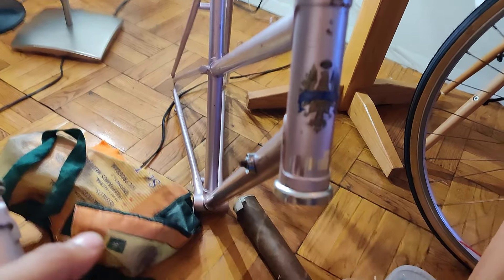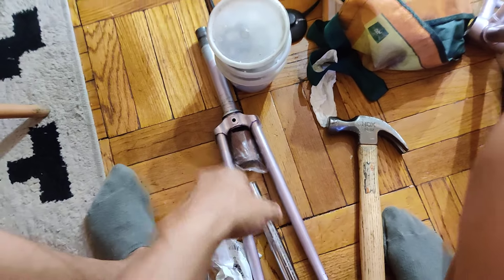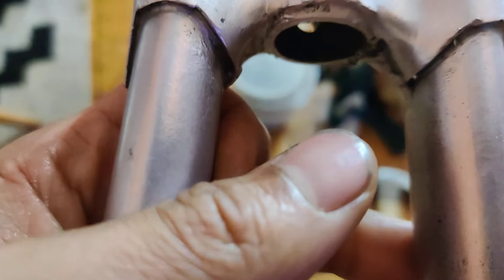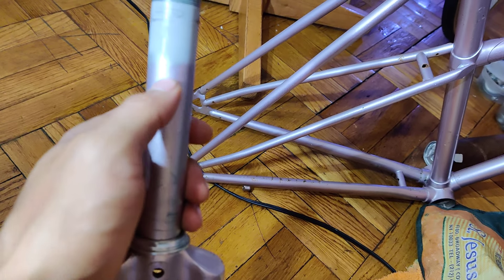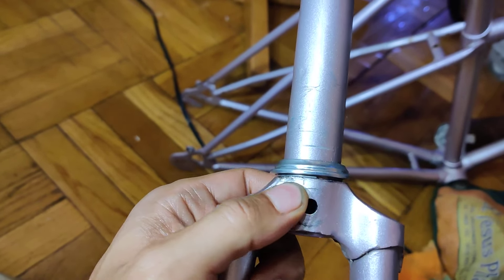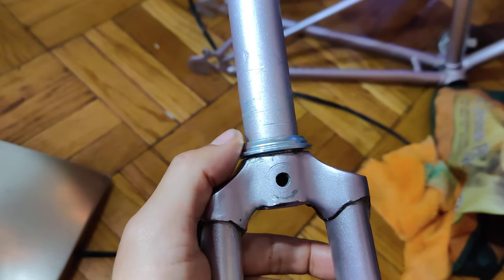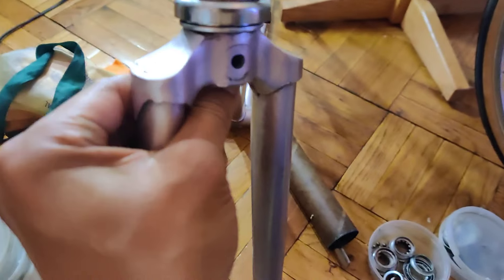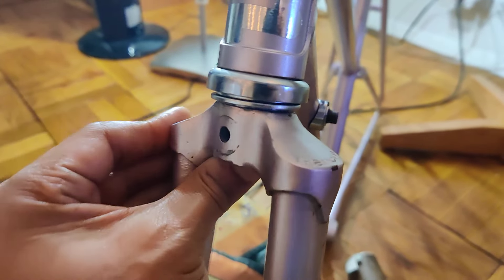Fixing uneven crown race surface/uneven turning for almost any bike fork.